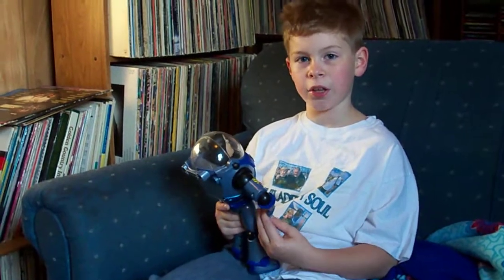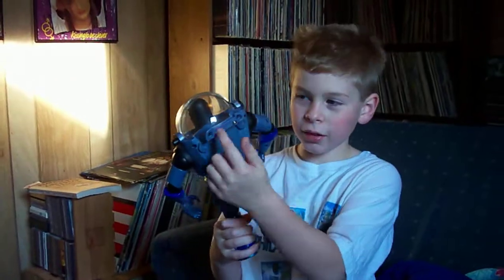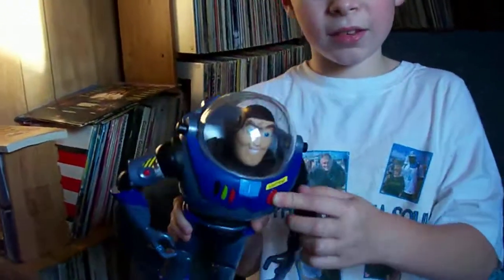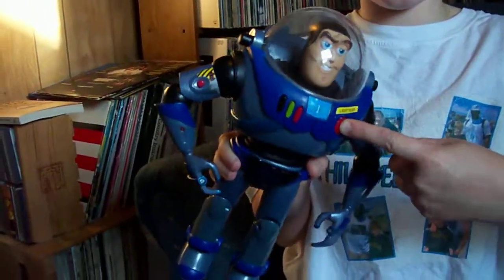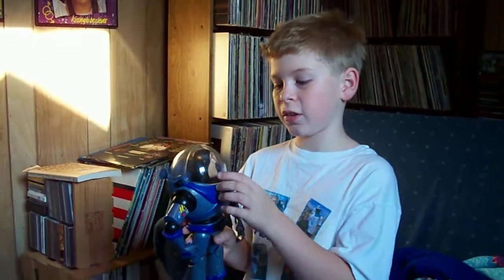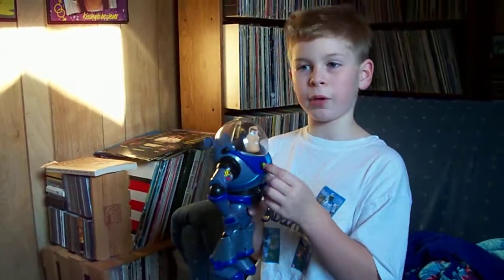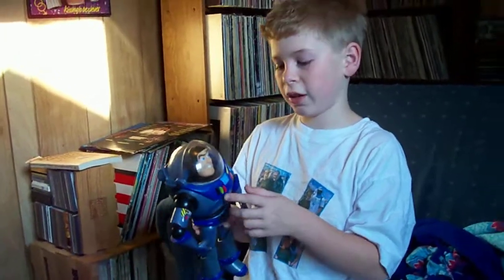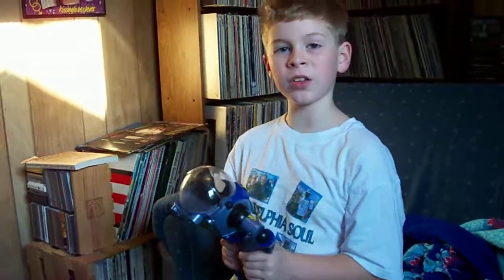Chris Reviews His Buzz Lightyear Action Figure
Chris talks about the Buzz Lightyear action figure that we found in a Goodwill Store on our way home from Shady Maple.